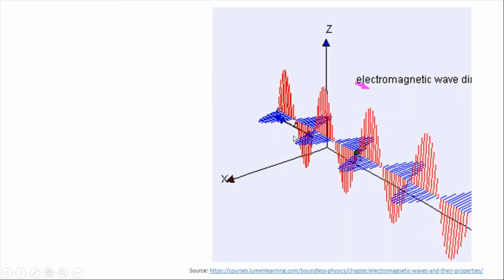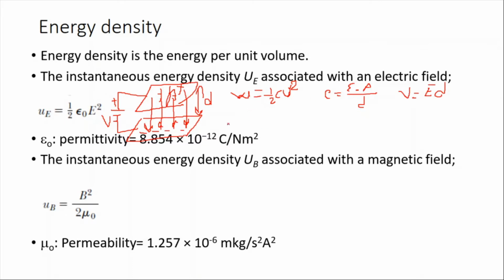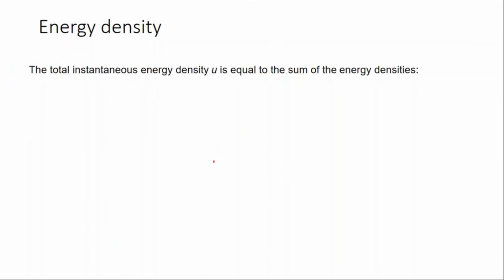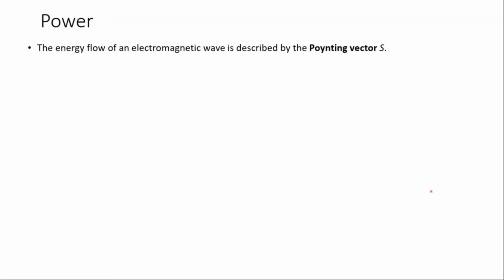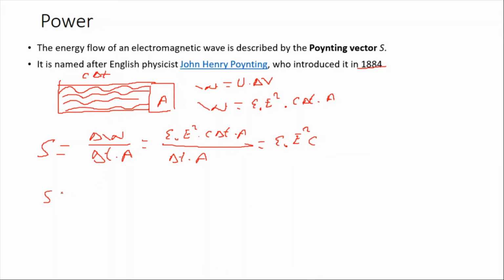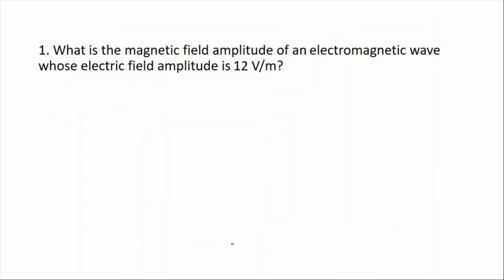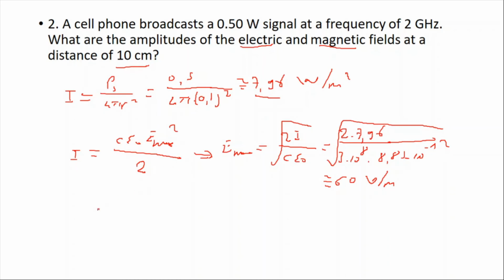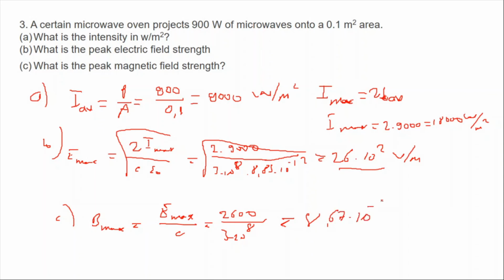EM oscillations and waves Energy in an electromagnetic wave